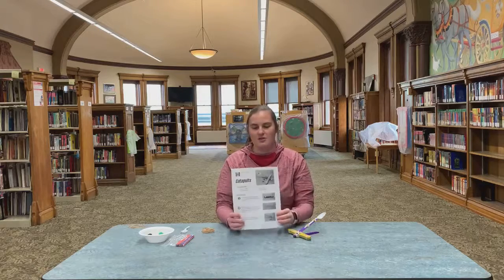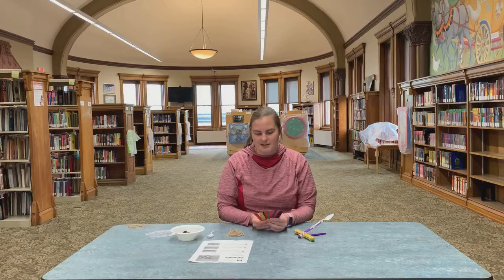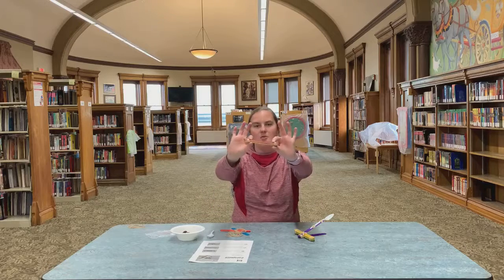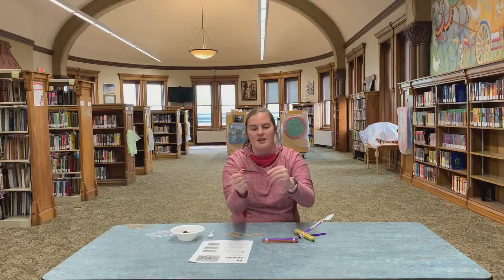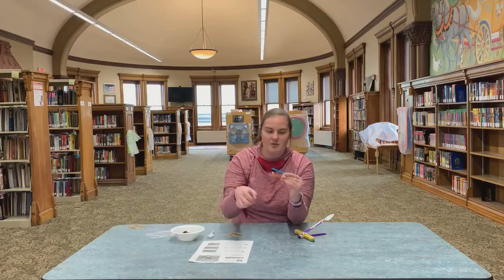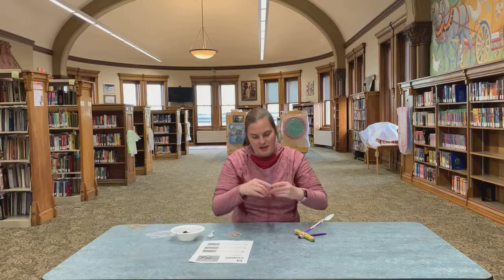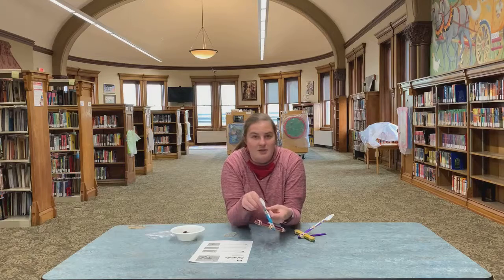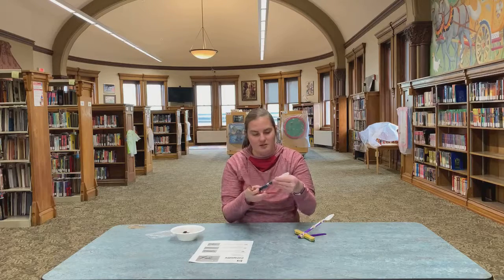Catapult - Youth Take and Make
Watch how you can make a fun catapult craft!